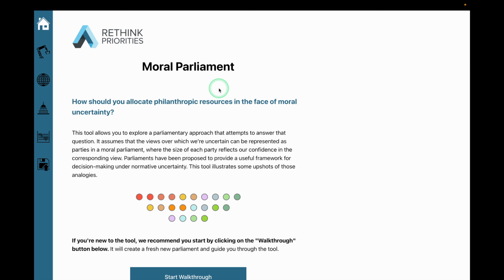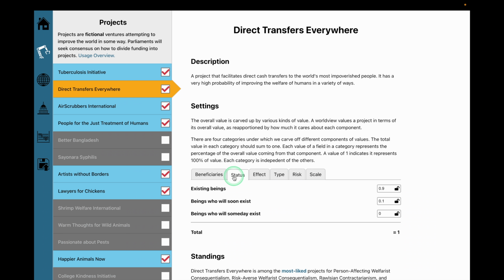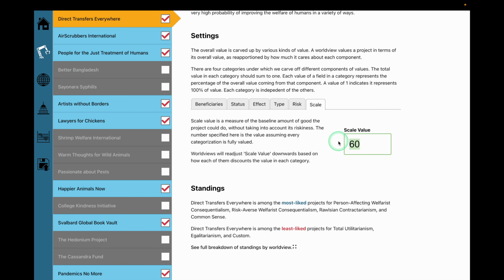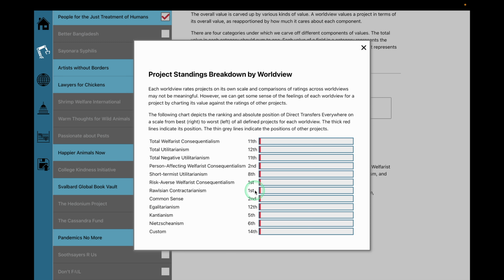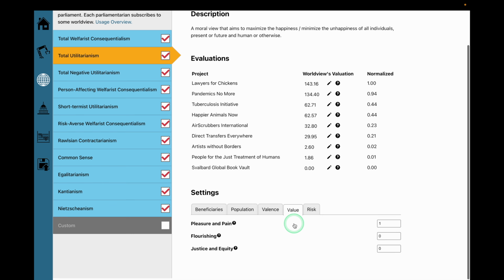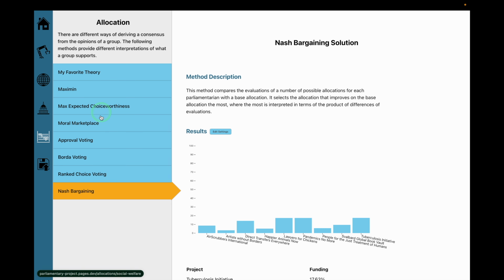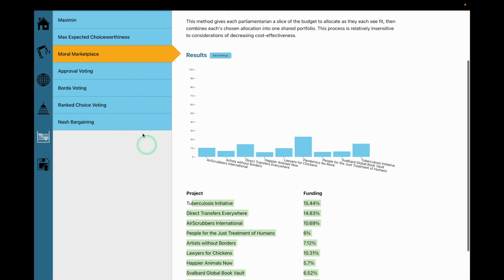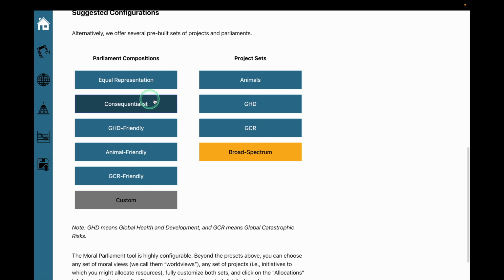Customize your Moral Parliament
Acknowledgments
The Moral Parliament Tool is a project of the Worldview Investigation Team at Rethink Priorities. Arvo Muñoz Morán recorded and produced this video. Arvo Muñoz Morán and Derek Shiller developed the tool. You can explore our completed public work here.